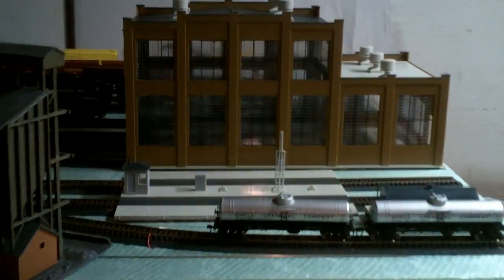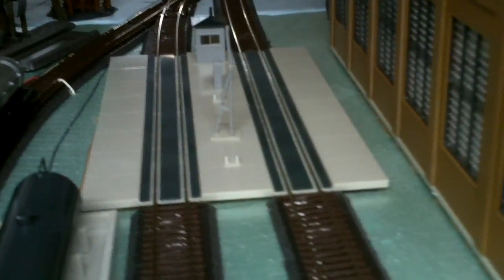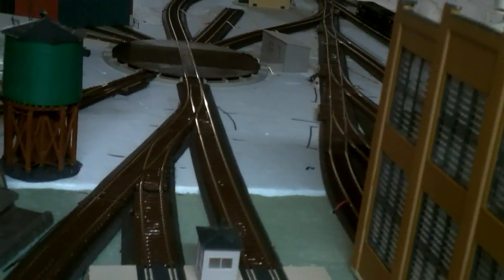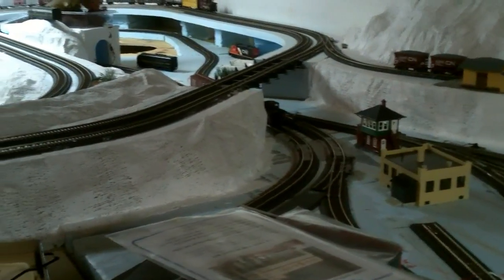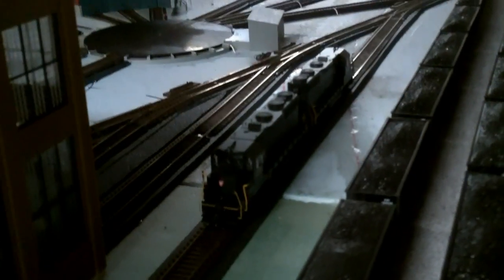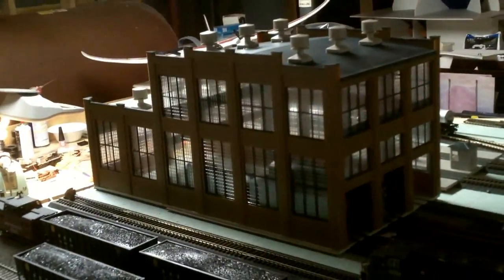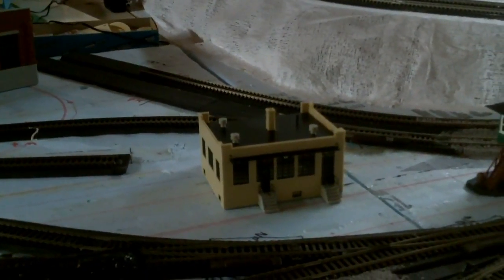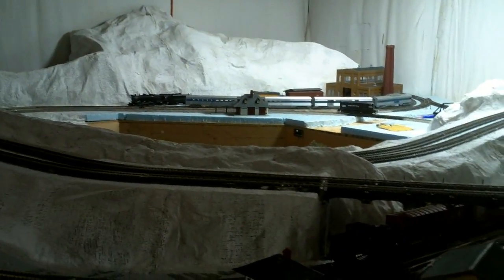HO Scale PRR Layout Episode 3: Engine Facilities Update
*Sorry about my struggles to explain things well*
In this update I talk about the updates to the Engine facilities.